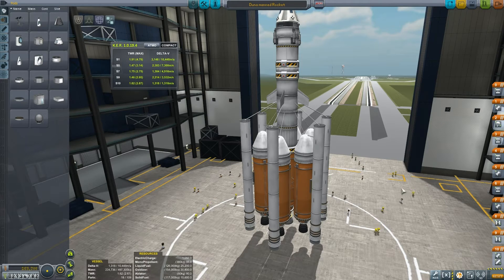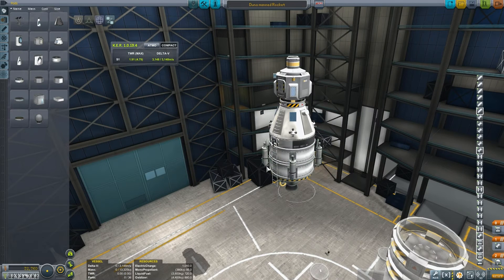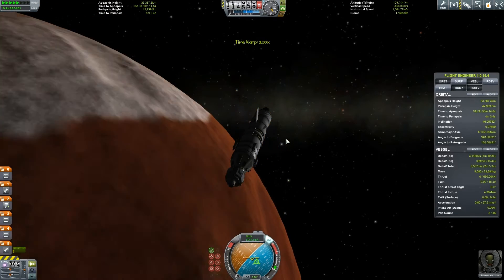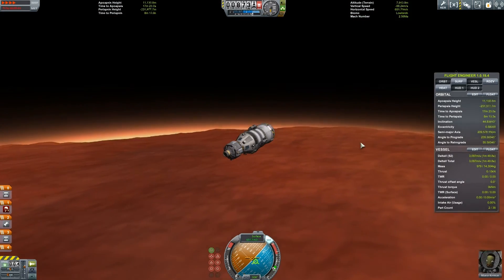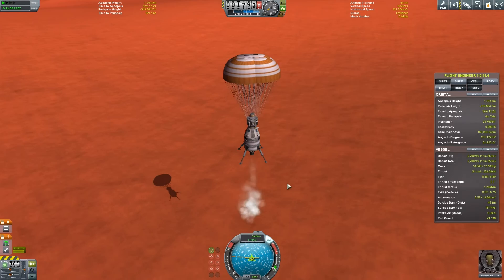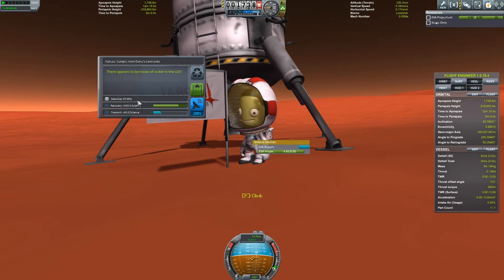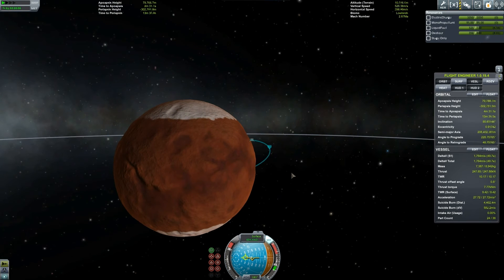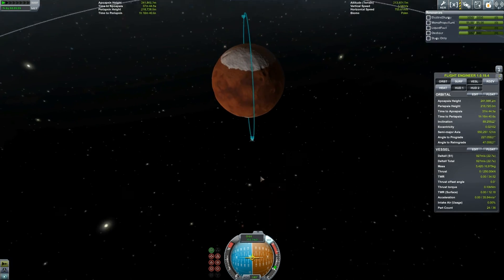MANNED DUNA LANDING - Let's Play KSP 1.0.5 Career Mode - Ep.33 - Kerbal Space Program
In this episode of my Kerbal Space Program career mode, we send a manned rocket to land on Duna, and proceed back into Duna orbit to await rescue!

Key Features